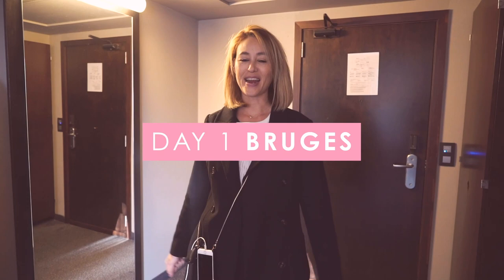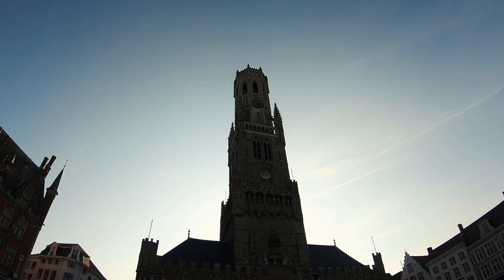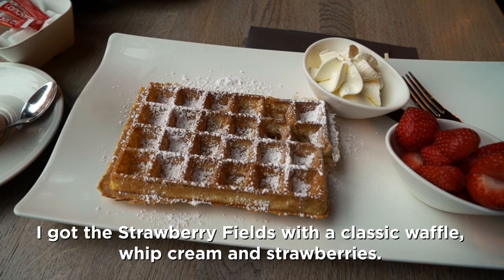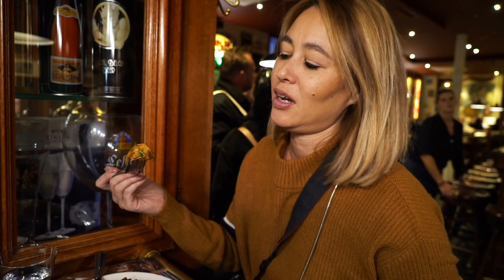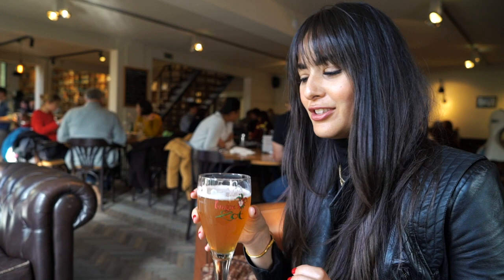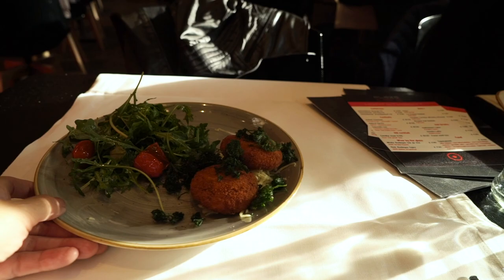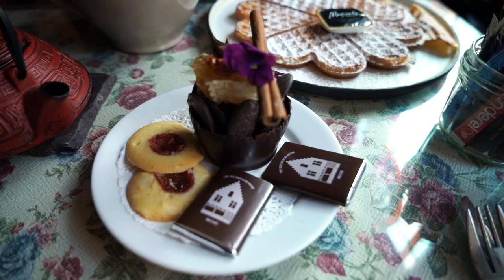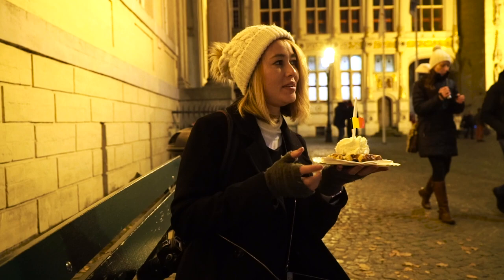The Perfect 2 Day Itinerary for Bruges, Belgium in November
We visited Bruges at the end of October through the beginning of November, so the weather was a bit chilly in the mornings, but the daytime temperatures were very pleasant. Follow this itinerary for the perfect 2 days in Bruges.

CHAPTERS:
0:00 Intro
0:14 Crowne Plaza Brugge
0:46 Burg Square
1:31 Chez Albert
2:15 Market Square
3:19 That's Toast
4:36 Church of Our Lady
6:18 House of Waffles
6:58 The Chocolate Line
8:16 Free Harp Concert
8:35 Brasserie Cambrinus
9:45 Balthasar
10:35 De Halve Maan Brewery
14:18 Plaza Cafe
15:20 Basilica of the Holy Blood
17:00 Old Chocolate House
18:44 Beguinage of Bruges
20:46 Arlecchino by John Van Opdurp

Sony A7SII
Sony Vario-Tessar T* FE 24-70mm f/4
GoPro HERO6 Black